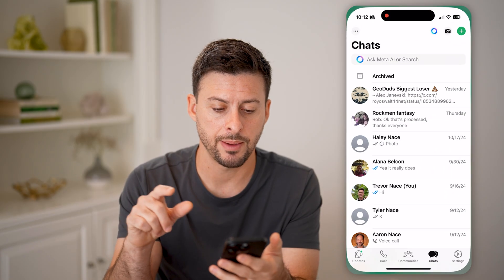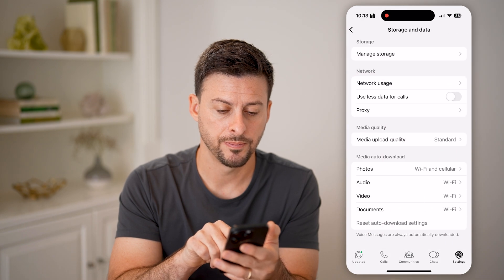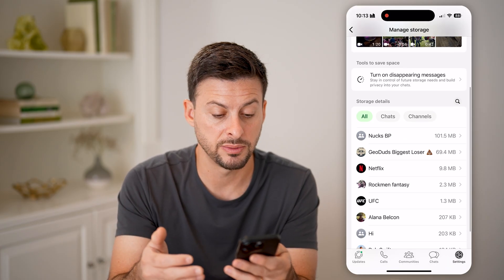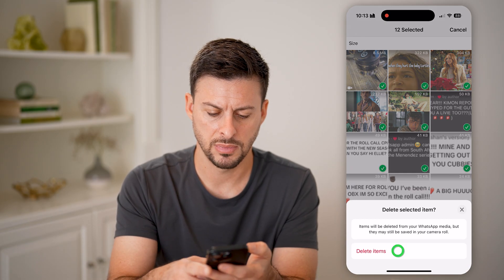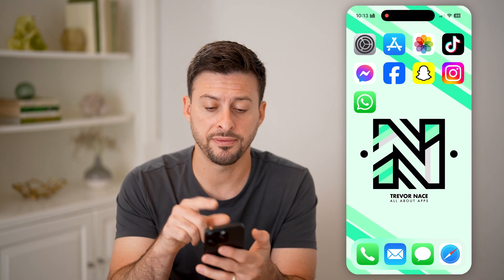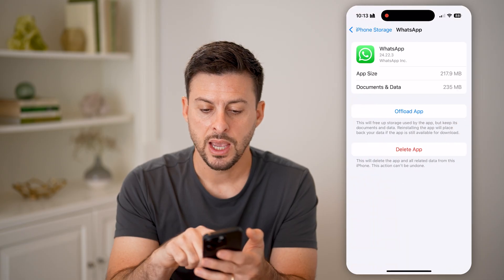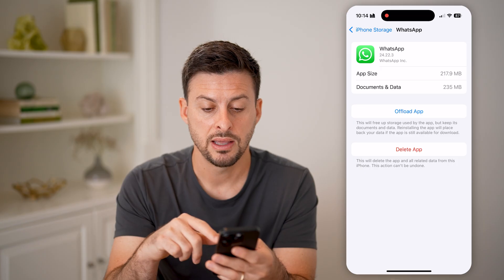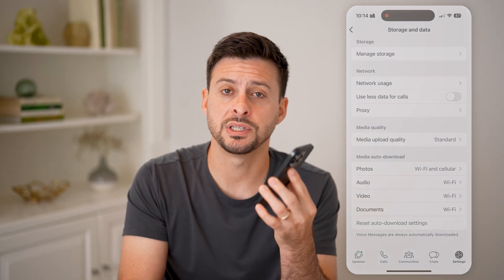How To Clear WhatsApp Cache On iPhone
Here's how to clear the cache on WhatsApp on iPhone so you can remove any saved background data that may be causing issues.